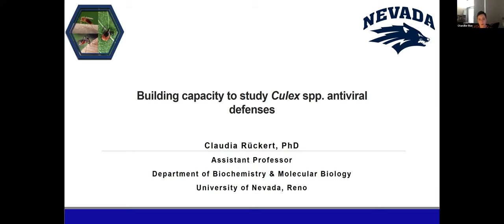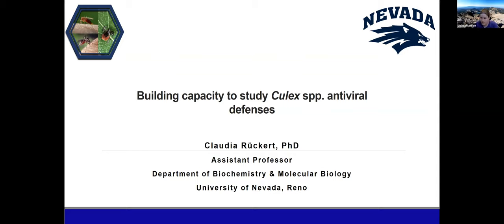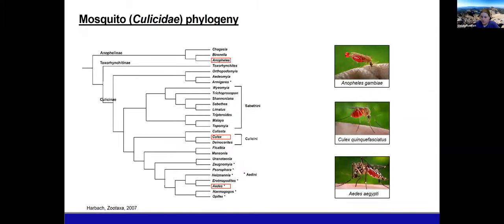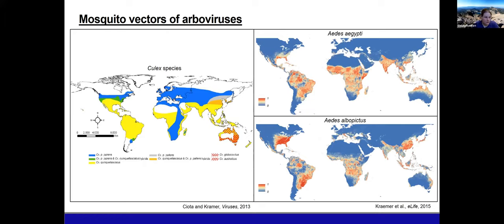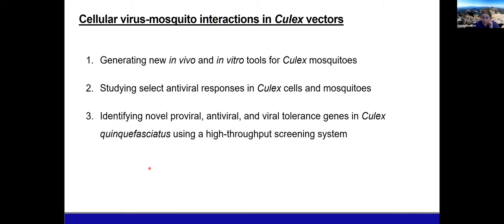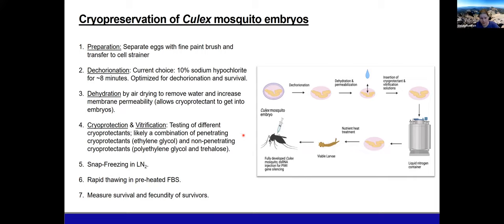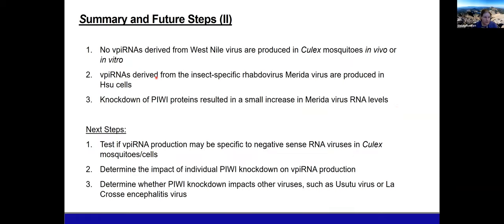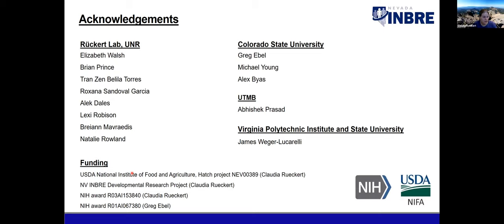PacVec Spring Seminar Series 2021 - Dr. Claudia Rückert (University of Nevada, Reno)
"Building capacity to study Culex spp. antiviral defenses"

Dr. Claudia Rückert's main research interest is virus-vector interactions. She is establishing a research program focusing on mosquito antiviral responses with the aim of identifying targets for arbovirus transmission control. Further projects focus on mosquito biology, improving methodology to study Culex mosquitoes, and molecular biology of viruses that are transmitted by arthropod vectors. The Rückert Lab is also involved in a collaborative NSF-EPSCoR project to define tick and tick-borne disease distribution in the western United States.